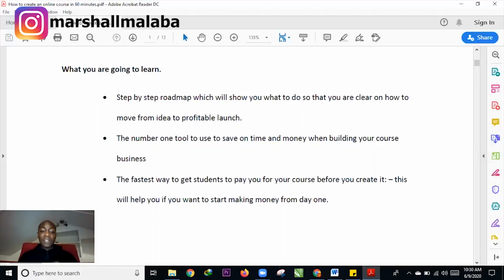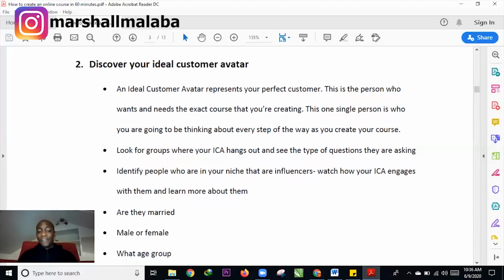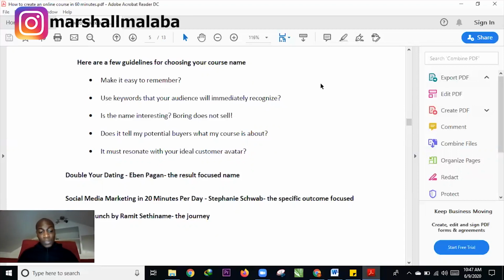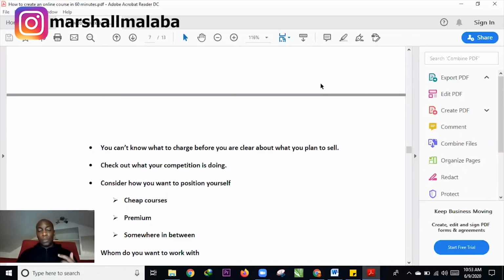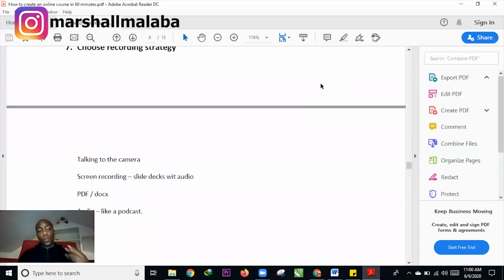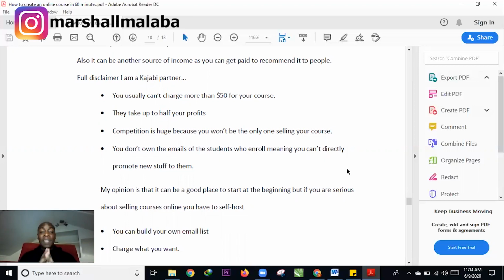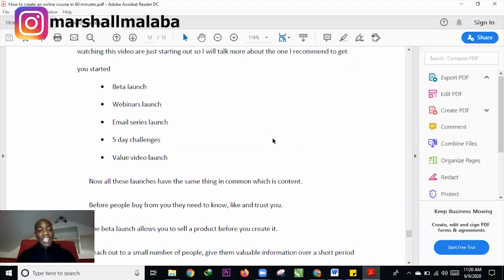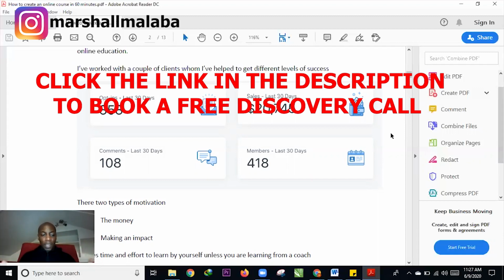How To Create An Online Course Step By Step Tutorial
In this video I walk you through step by step how to create an online course and sell it fast. Selling courses online can be a very daunting task if done without clarity but in this video I lay out a road map that you can easily follow to sell courses online.

✅ How To Turn Your Knowledge, Passion & Expertise Into A Profitable Online Course

🔴 Sign up for the 0 TO $1000 Online Business Masterclass and let me show you how to make your first $1000
RESOURCES & LINKS MENTIONED IN THIS VIDEO: